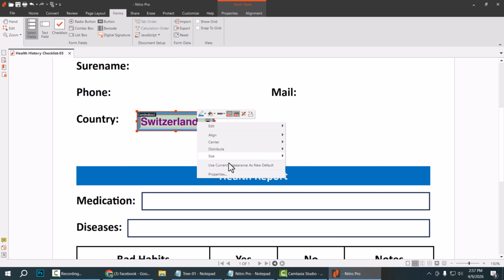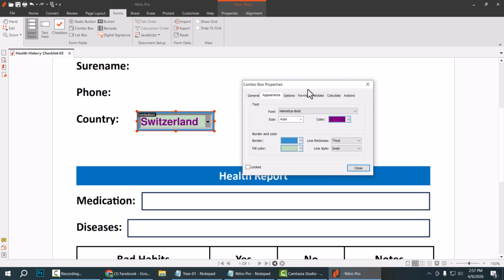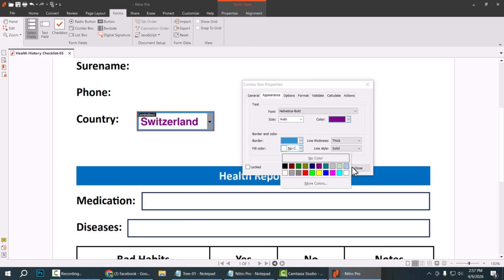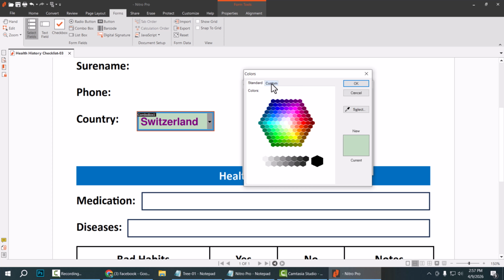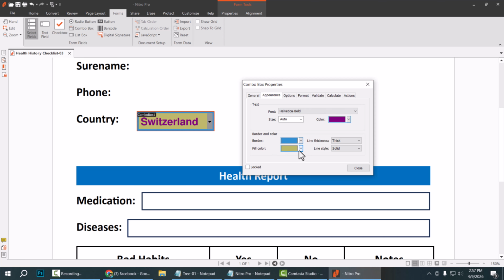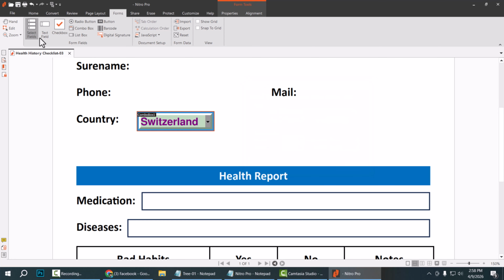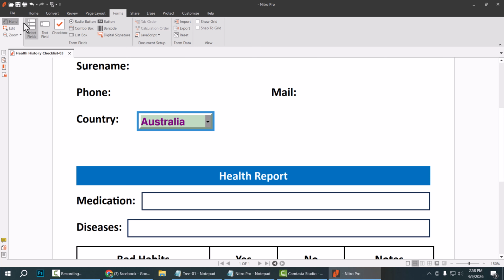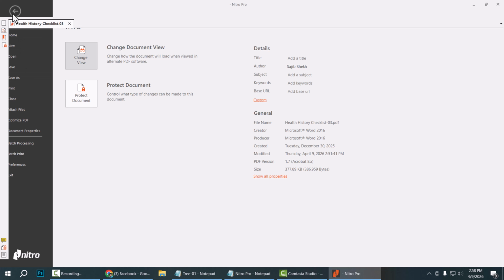How to Edit Dropdown Field Background Color in Fillable PDF in Nitro Pro PDF Editor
Hello everyone, Today I will show you. How to Edit Dropdown Field Background Color in Fillable PDF in Nitro Pro PDF Editor.